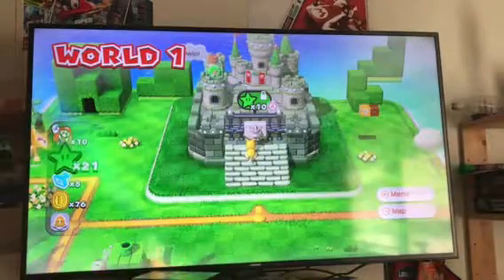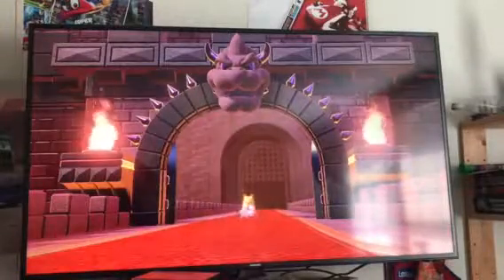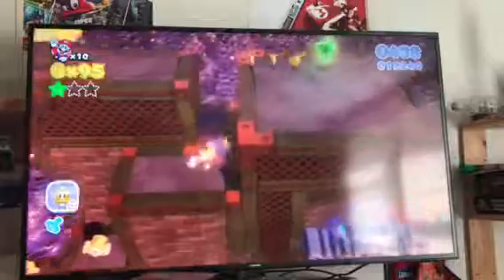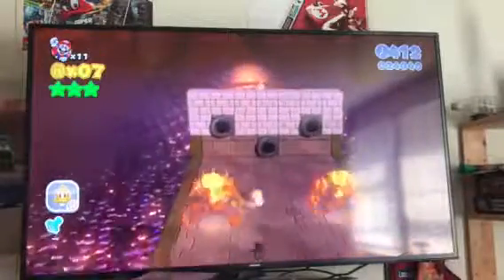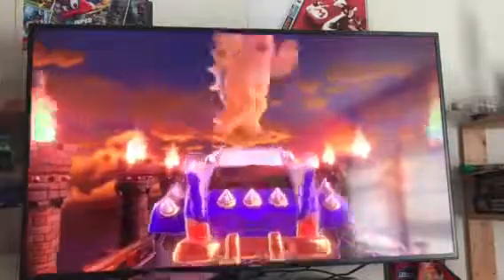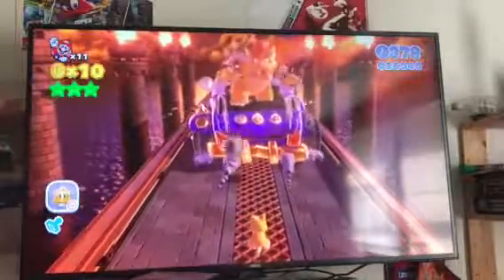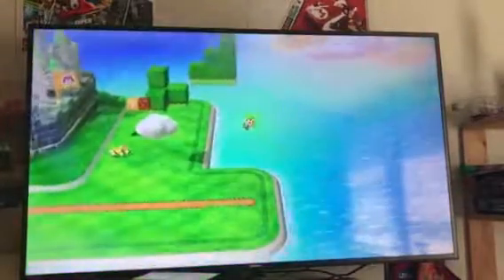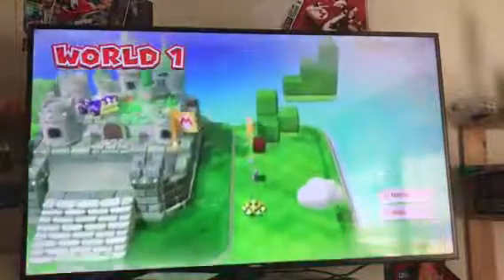Super Mario 3D world world 1-castle in 4K